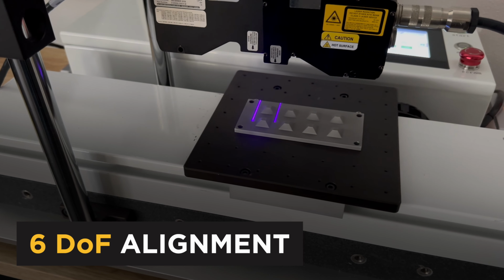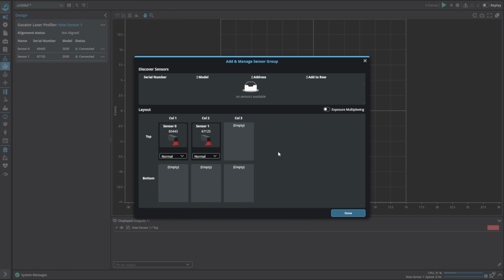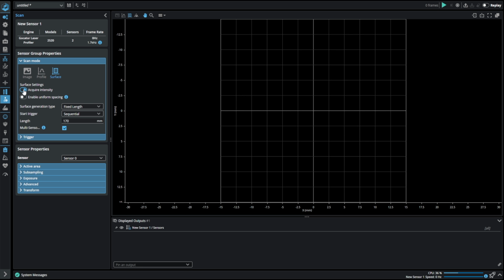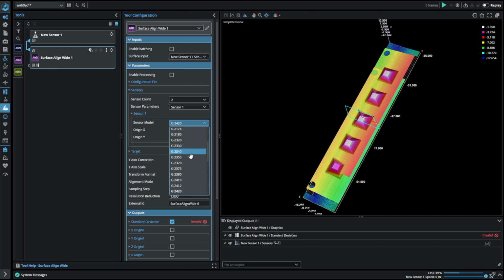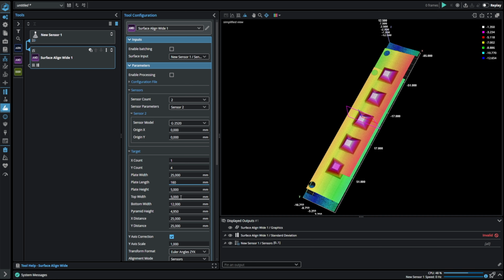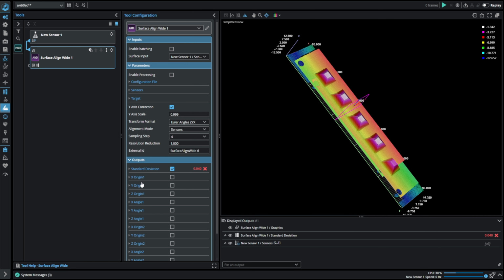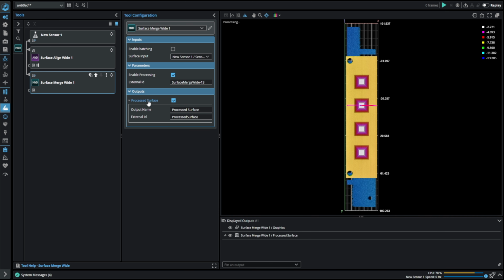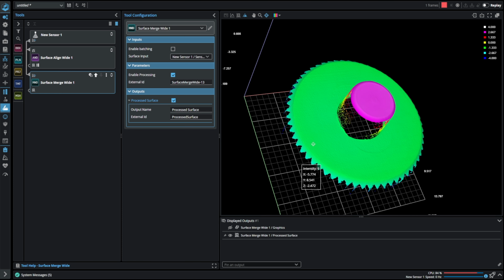6 DoF Alignment in GoPxL with Joep Jongen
In this video, application engineer Joep Jongen demonstrates the steps for performing a six degrees of freedom alignment between two Gocator laser line profilers using the “Surface Align Wide” tool in GoPxL. For this demonstration we use a so called  "reversed wide layout," where two sensors are arranged in a staggered manner, rotated 180 degrees from each other along the Z-angle axis. This kind of layout is often employed to address occlusion problems that may arise when scanning with just one sensor.

Why GoPxL?